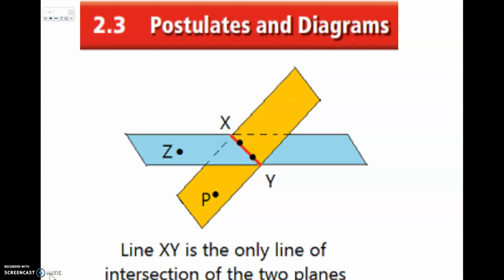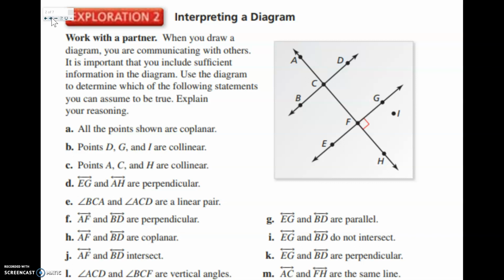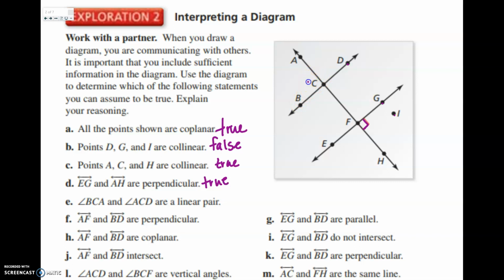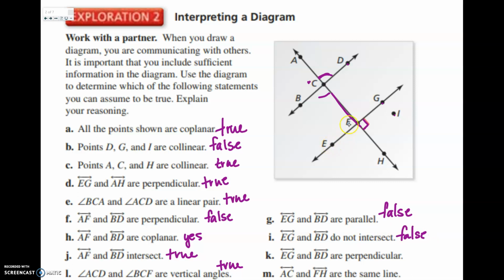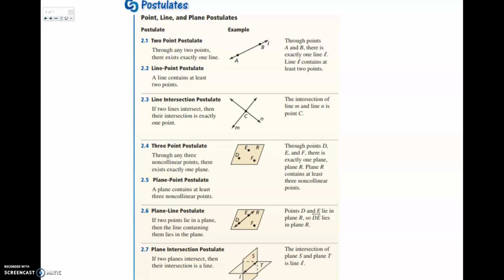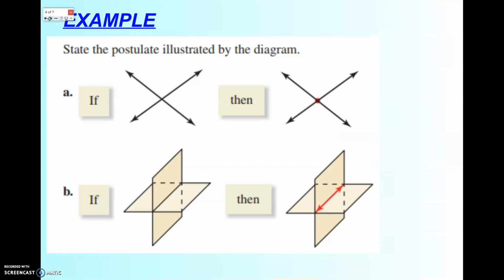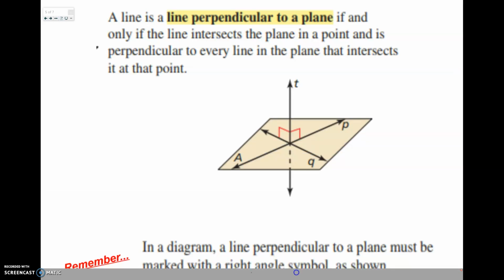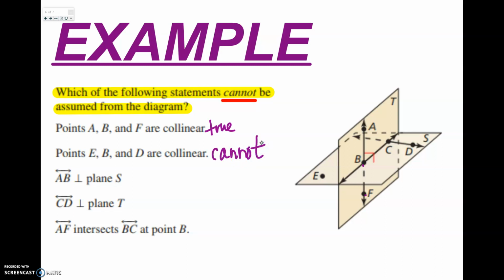2-3 postulates and diagrams